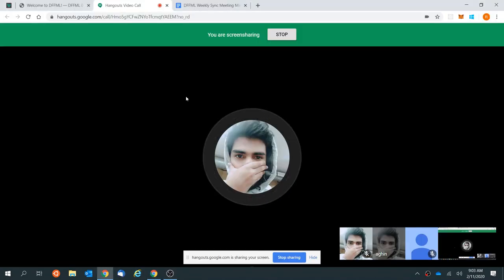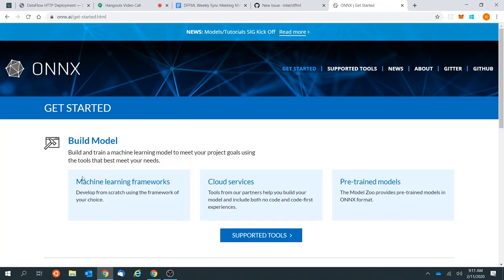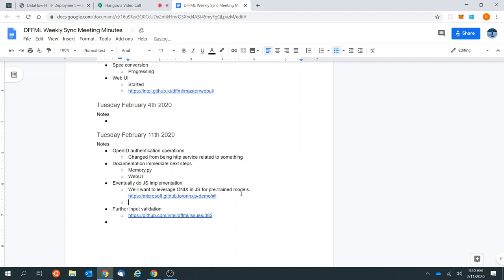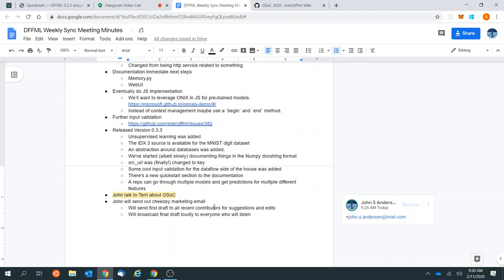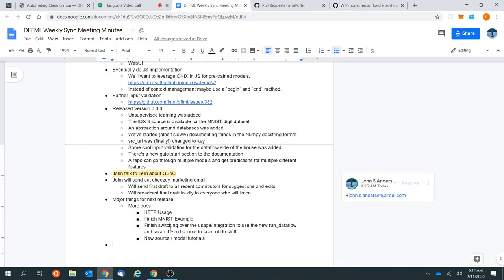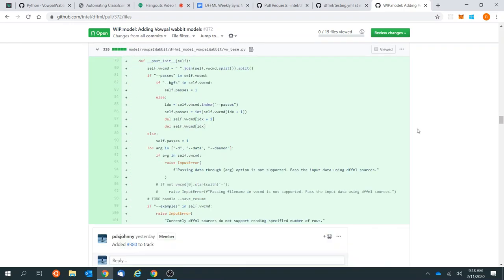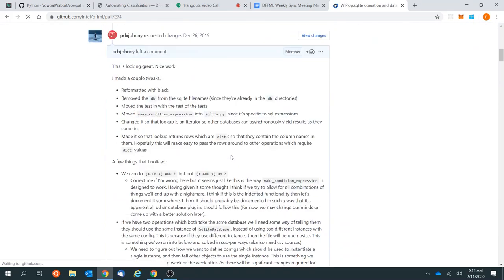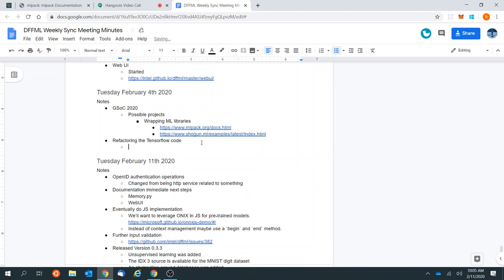Weekly Sync 2020-02-11